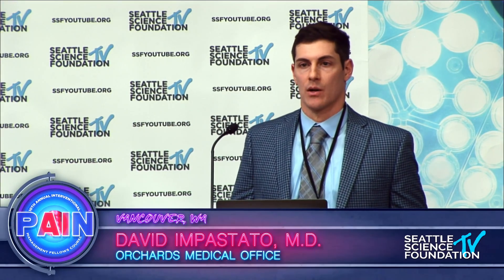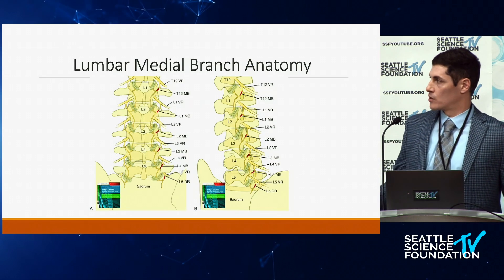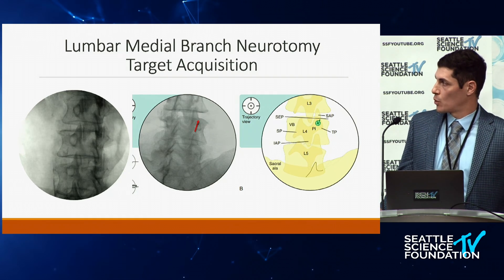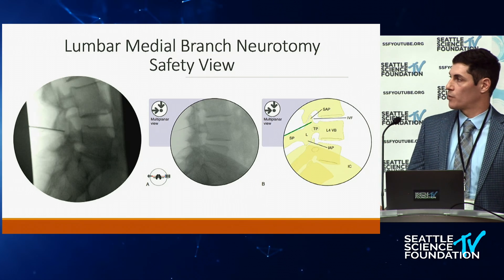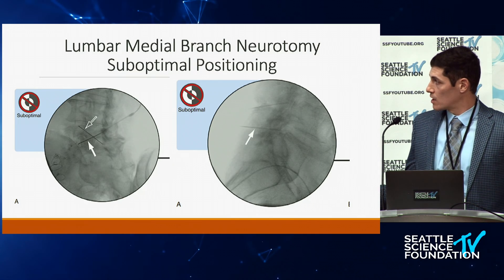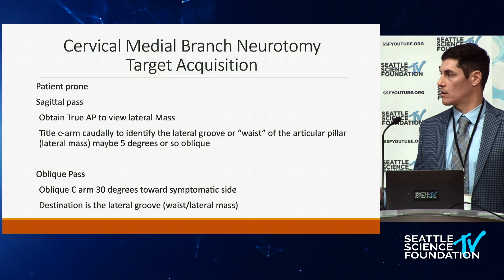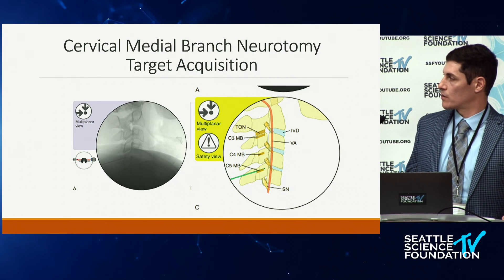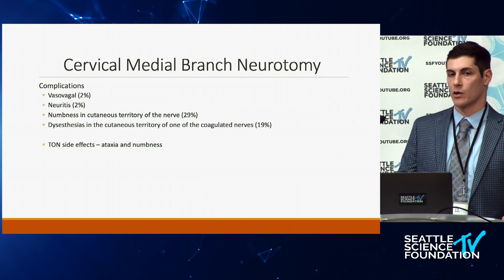Cervical & Lumbar Medial Branch Neurotomy - David Impastato, M.D.